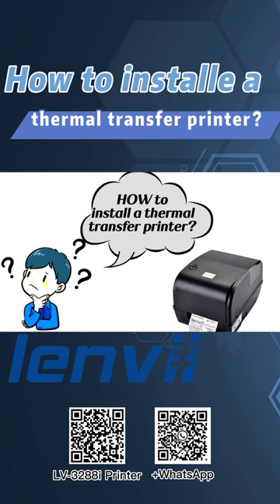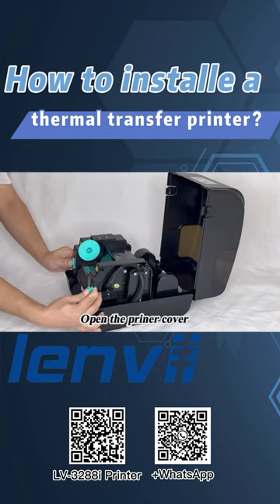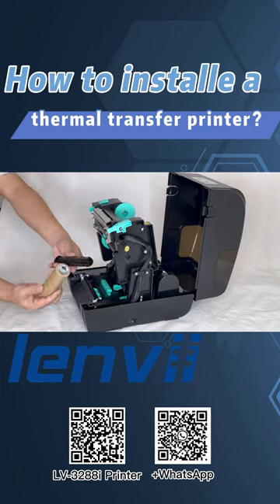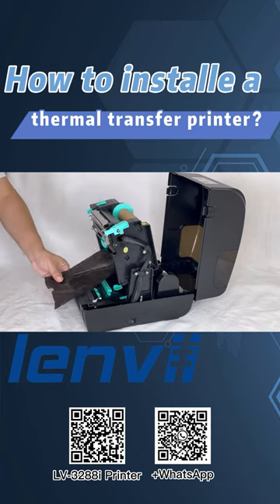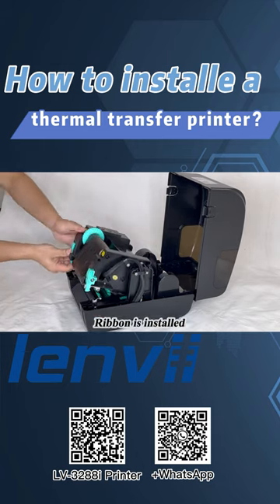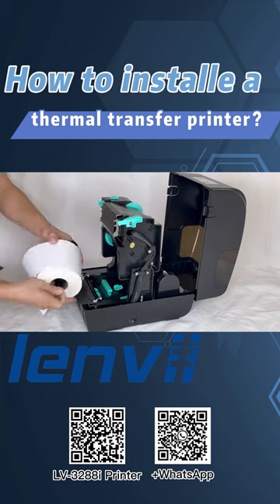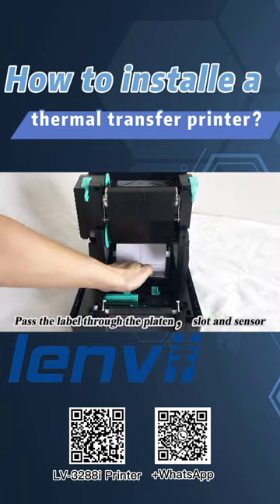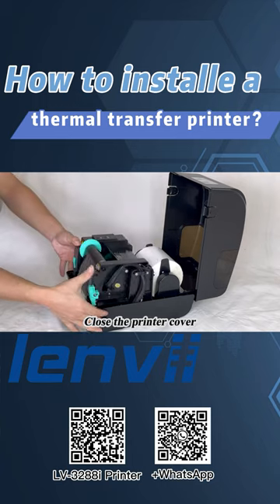How to install a thermal transfer printer？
Want to know more about LV - 3822 I printer content, please click the

Lenvii is our product brand, it is mainly engaged in bar code scanners, label printers, bill printers, management software, and related consumables professional industry and trade company. Have super product innovation ability, as well as good technical service. Let you in the world through the Internet, you can enjoy our professional services. No matter how many orders, we will provide comprehensive and professional service. Look forward to your joining us!